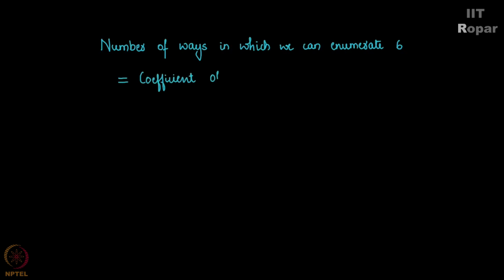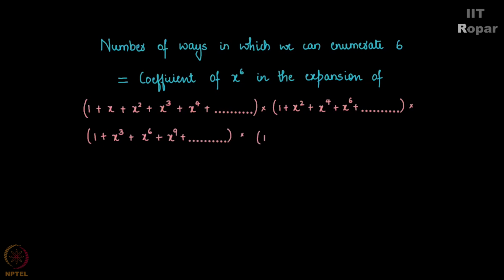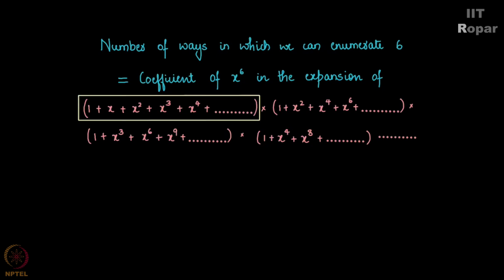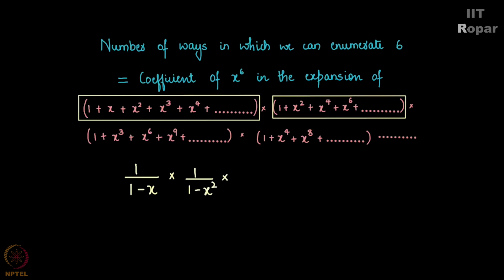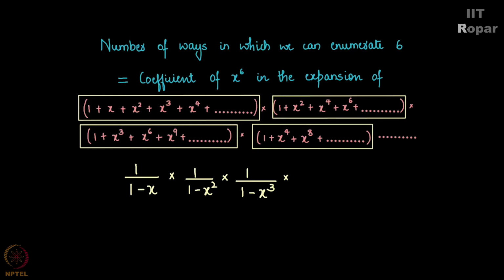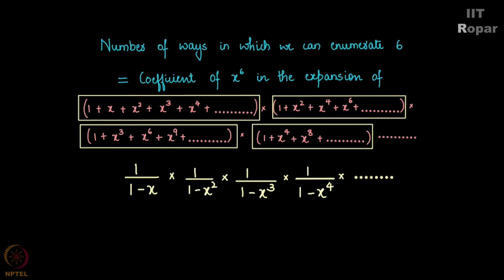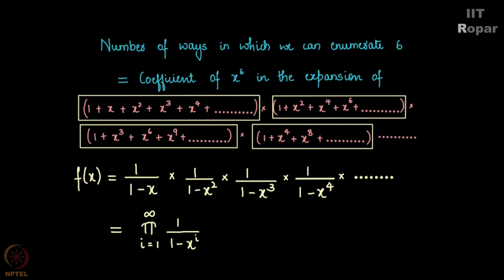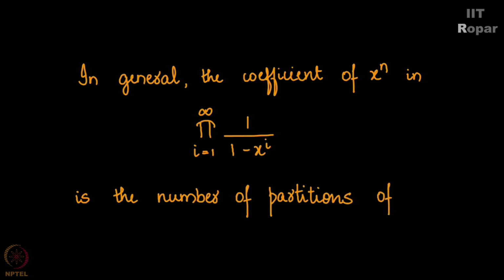Correspondence between partition and generating functions In general